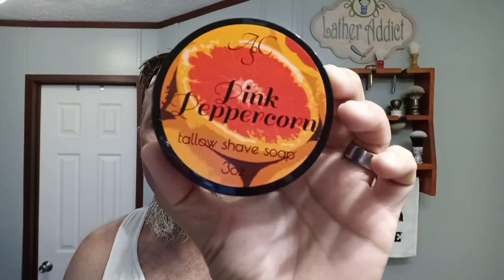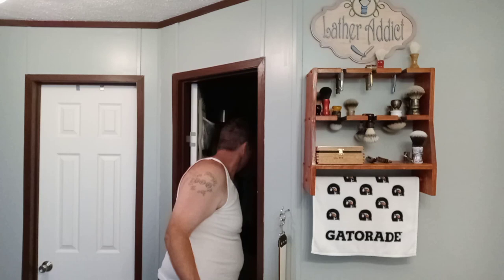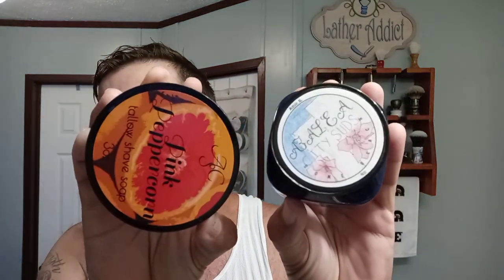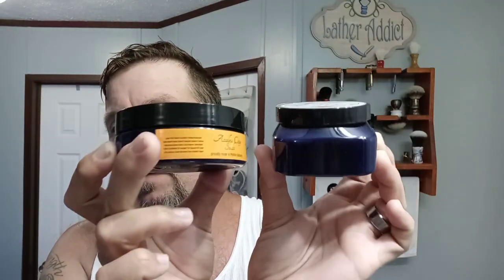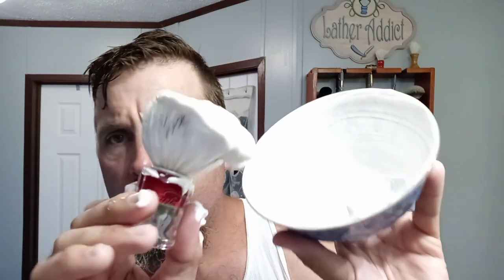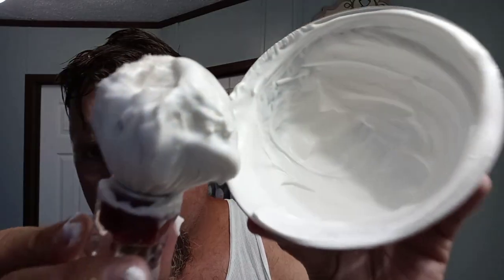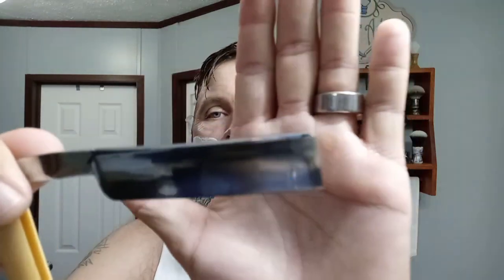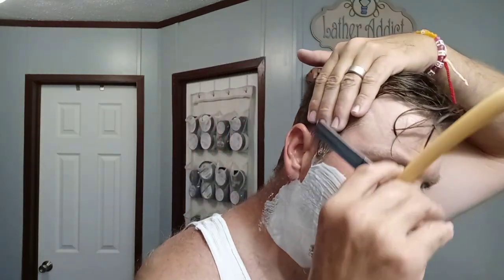Azalea City Suds and Frederick Reynolds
Fantastic shave using Azalea City Suds Pink Peppercorn. Lathered up with my Semouge 830 boar and scraped off with my Frederick Reynolds 6/8 square point, full hollow.